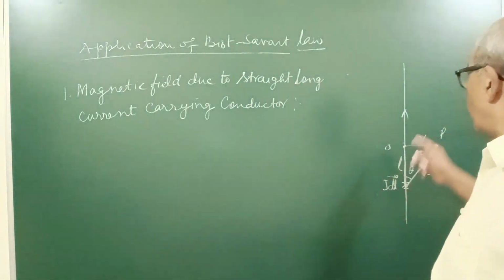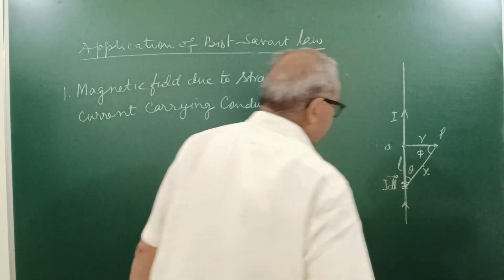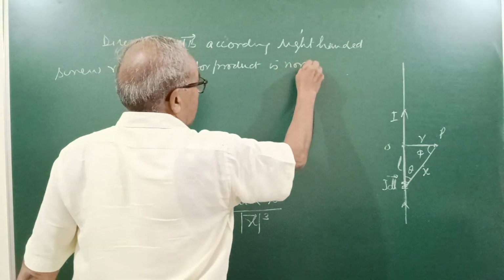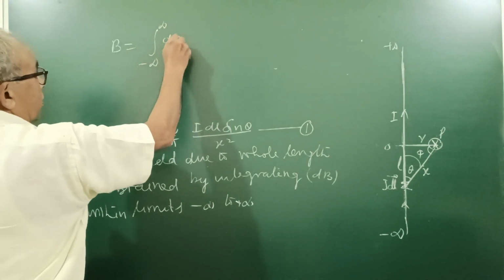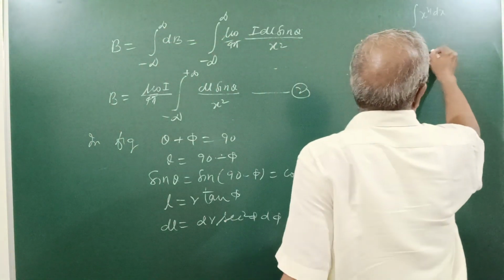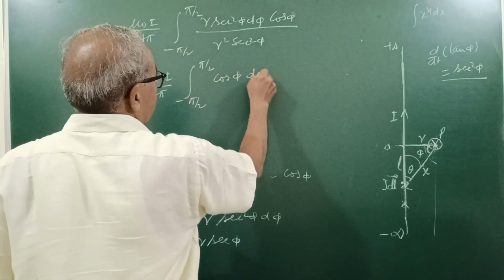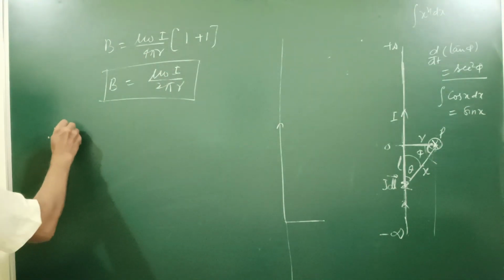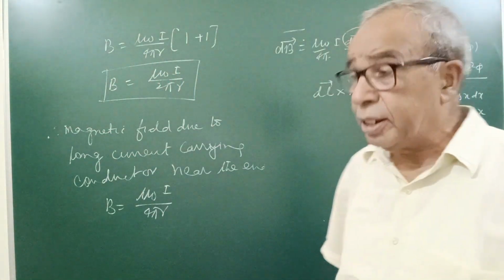Application of Biot-Savart law.Magnetic field due to long current carring conductor.